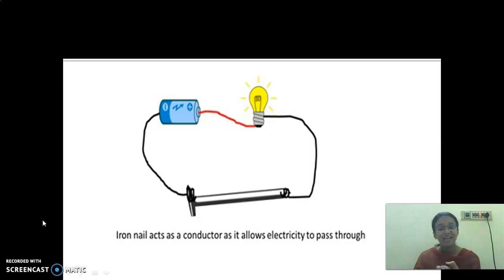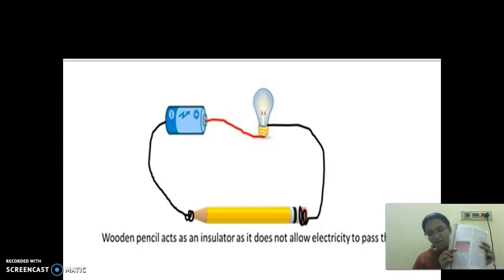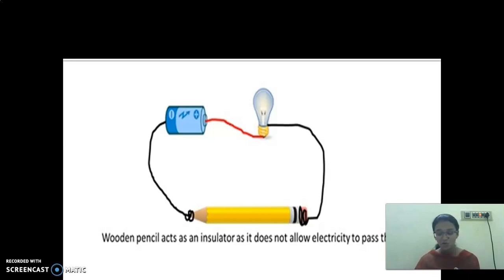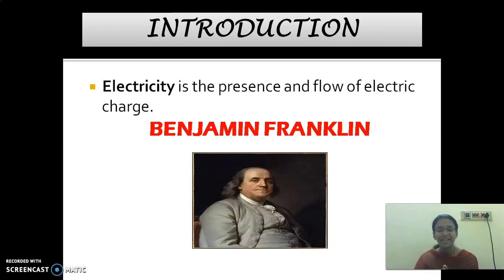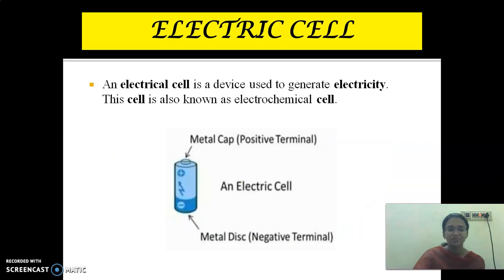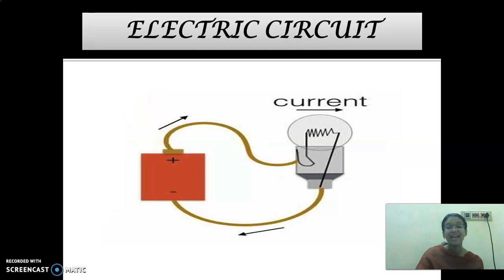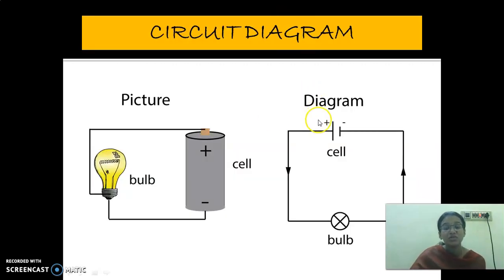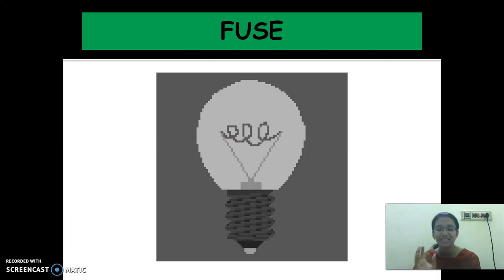GGVS6 SS C12 ELECTRICITY AND CIRCUITS P8